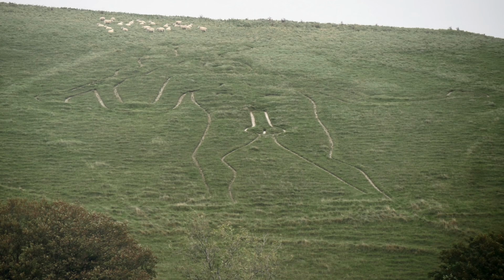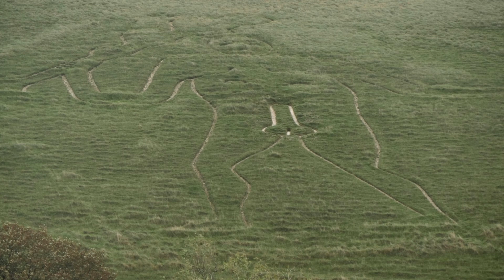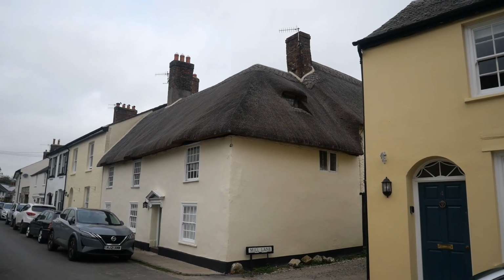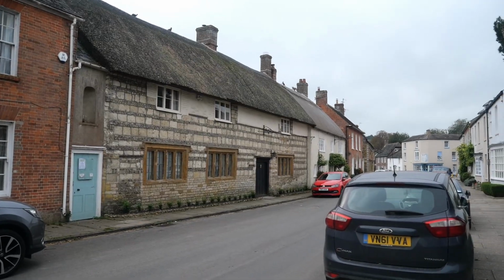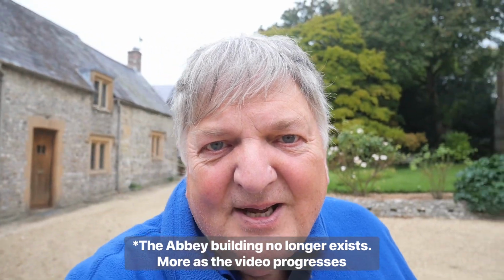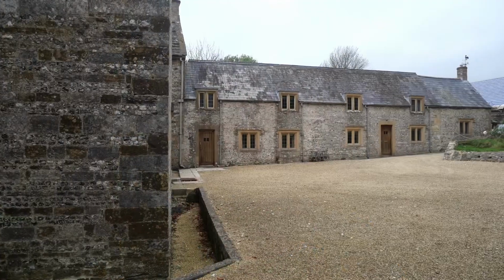Cerne Abbas and Cerne Abbey, Englands Prettiest Village? Photo Walk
I am indebted to the Fulford-Dobson family for their warm welcome and their kind permission to film this beautiful historic abbey which is also their family home

Video shot on Lumix G100 & Olympus 25mm F1.8
Stills shot on Lumix GX8 & Lumix 14-140mm f3.5-5.6

Any views expressed on this video or any other videos on this channel are purely my opinion and are not to be taken in any way as formal or professional advice.